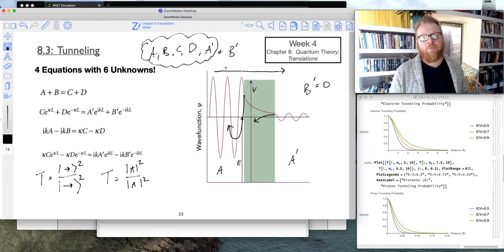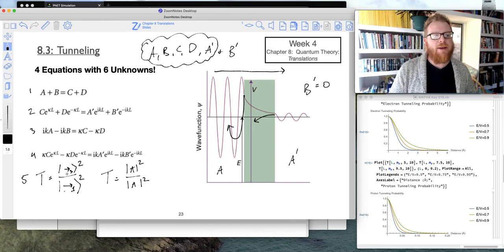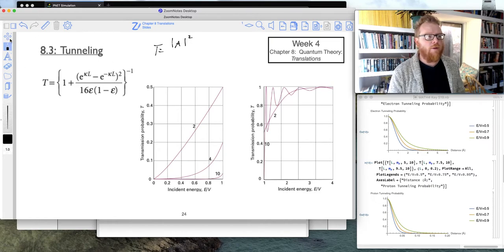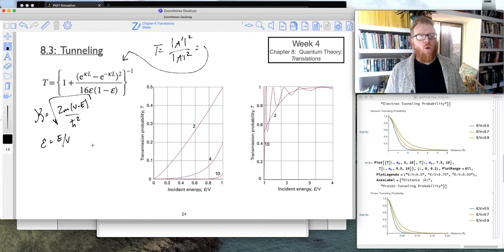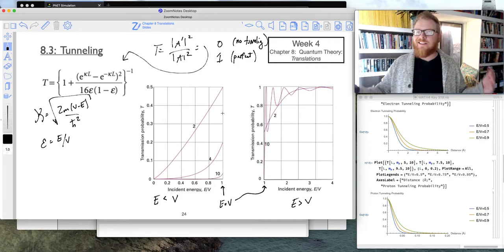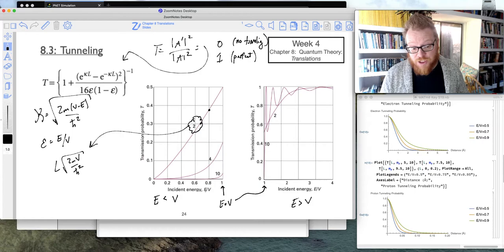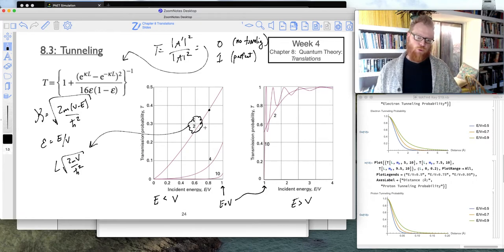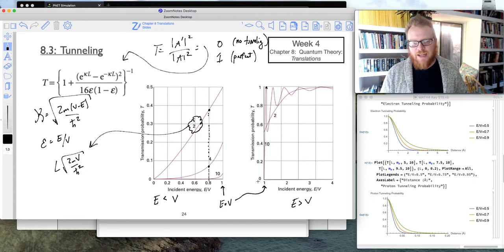CHEM 362 S22 Lecture 2.10c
Be familiar with how to solve the tunneling problem with 4 equations and 6 unknowns